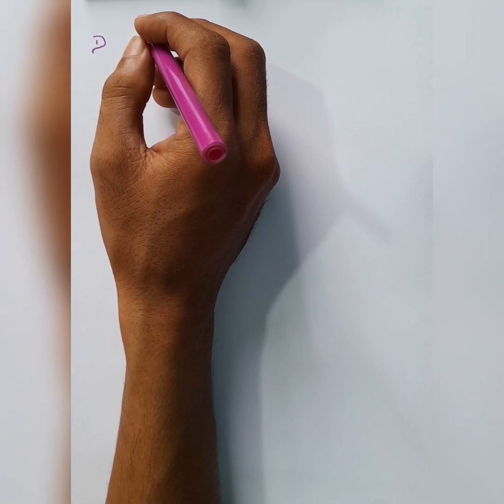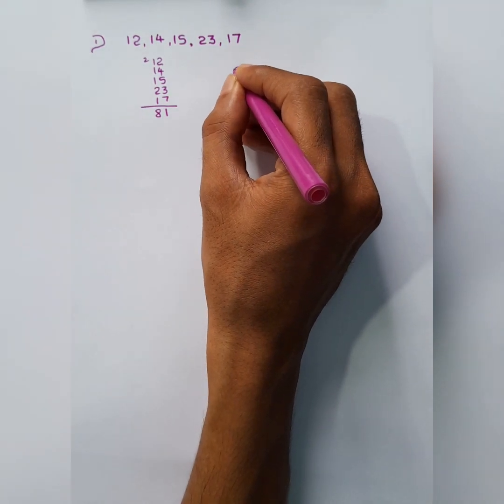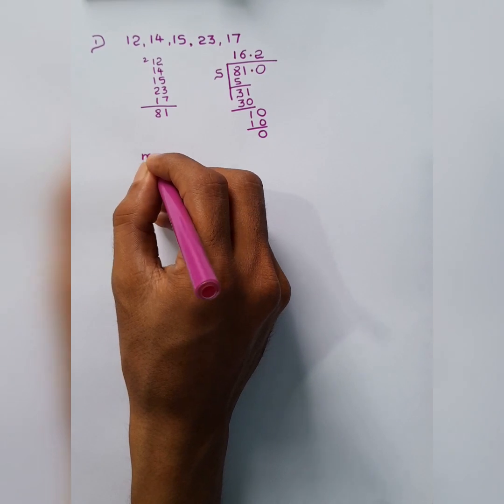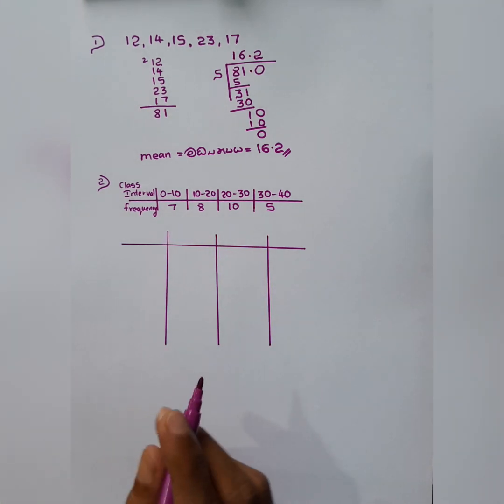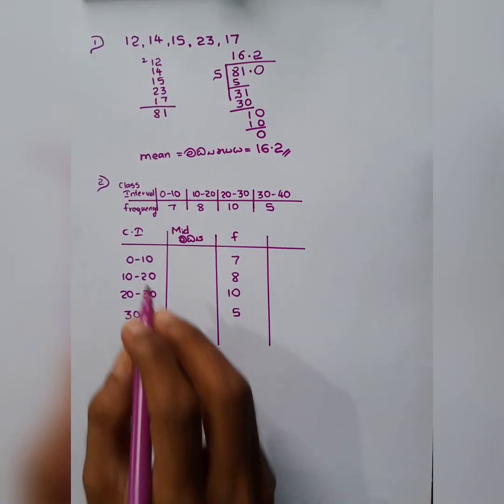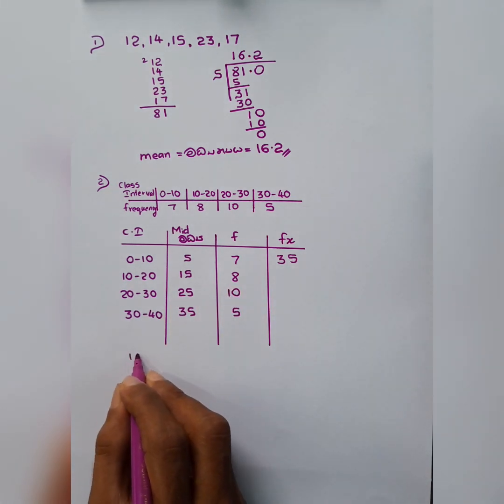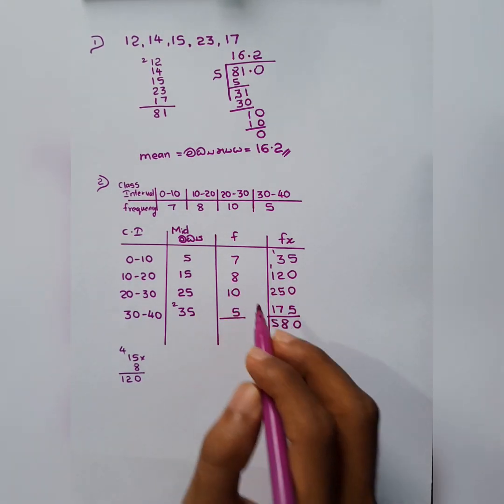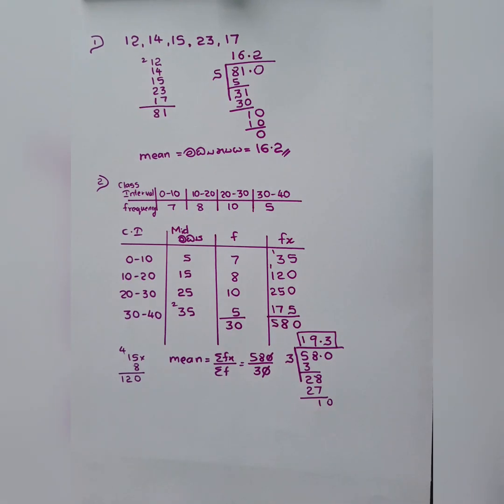WORKSHEET PRACTICE - Mean (මධ්‍යන්‍යය සෙවීම)